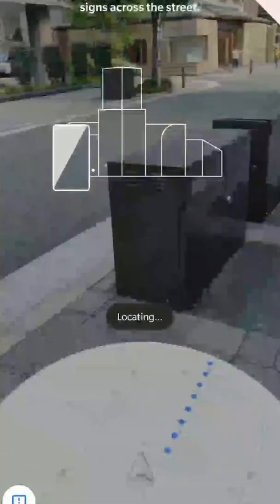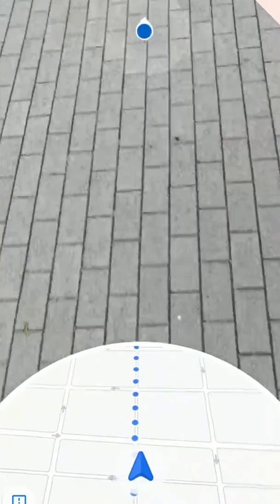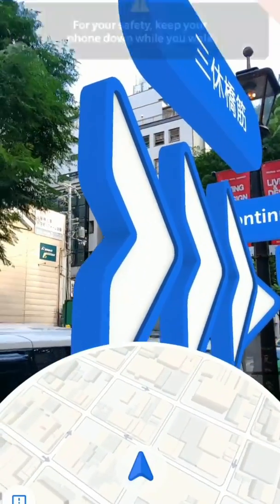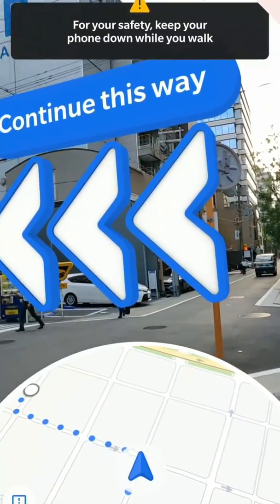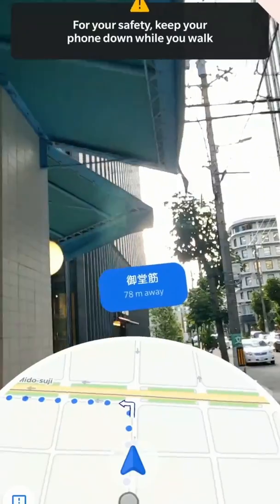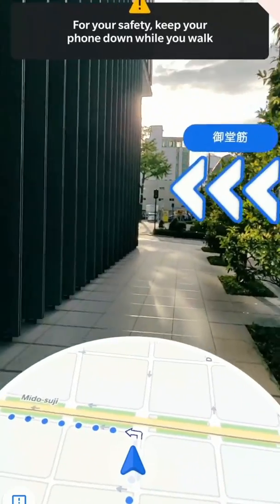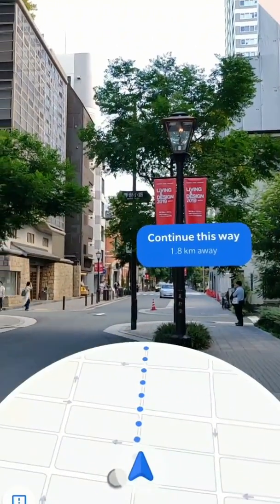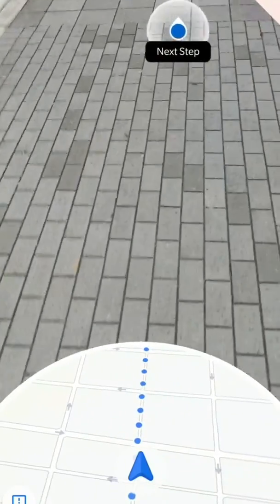Google Maps Augmented Reality (Live View) Navigation in Japan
Trying out Google Maps Augmented Reality (AR) navigation, dubbed "Live View" in Osaka, Japan. Trying to get to a specific location using the new experimental AR feature in Google Maps app.